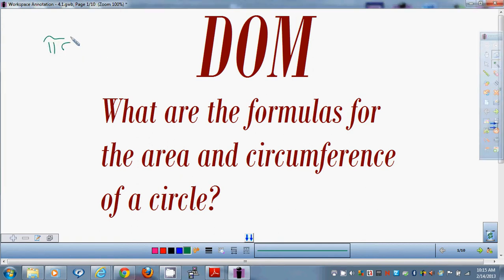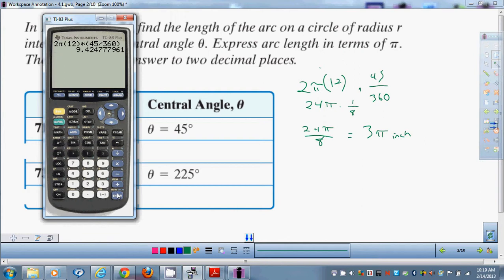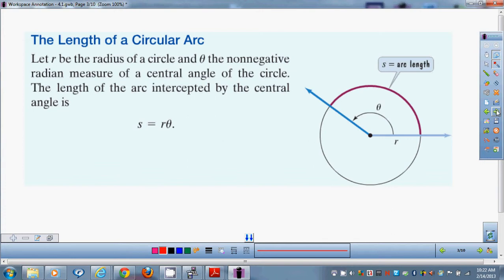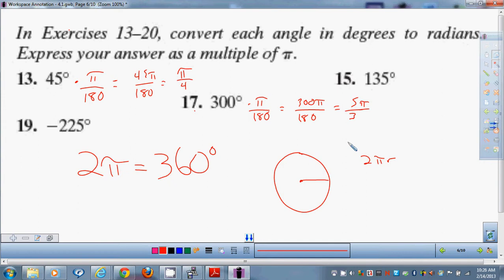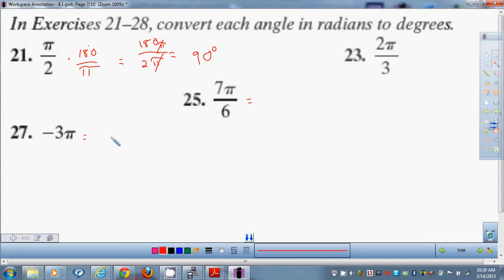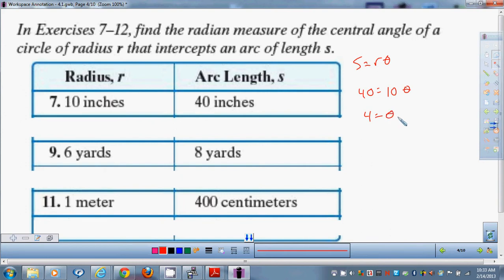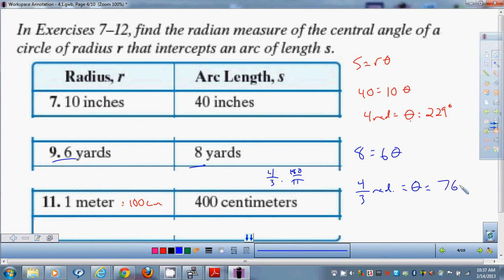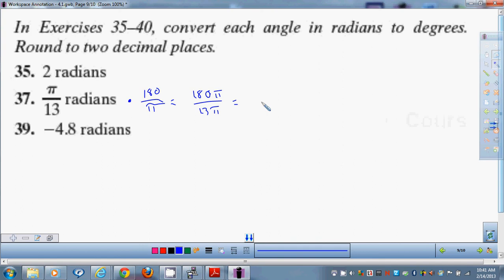4 1 Thu Feb 14 V day